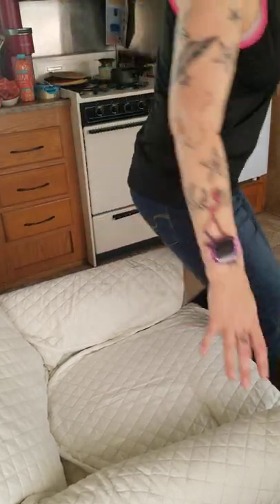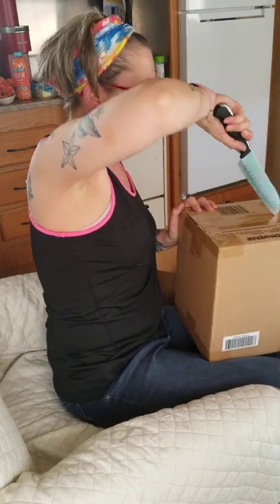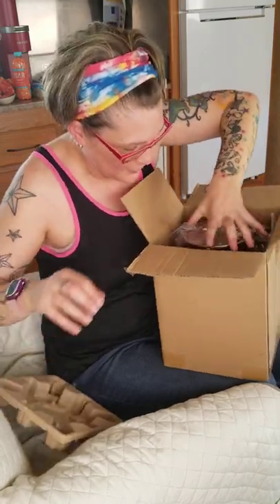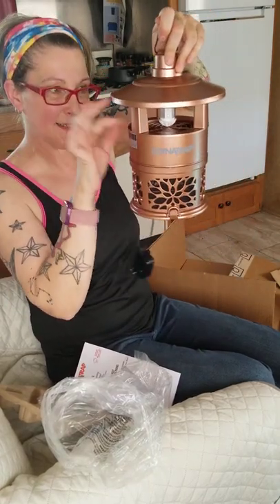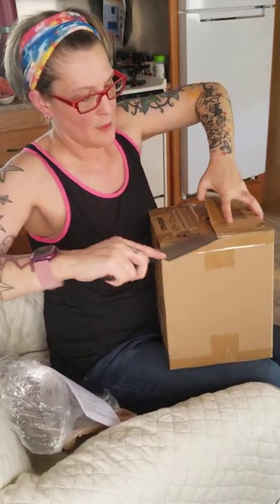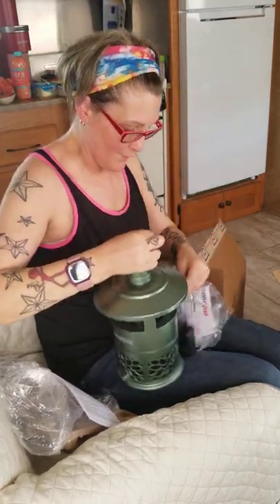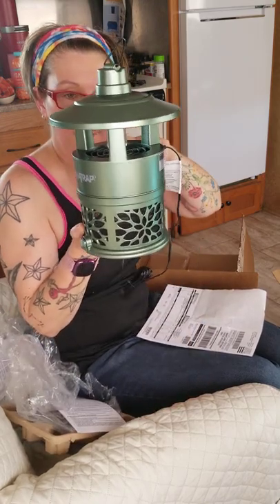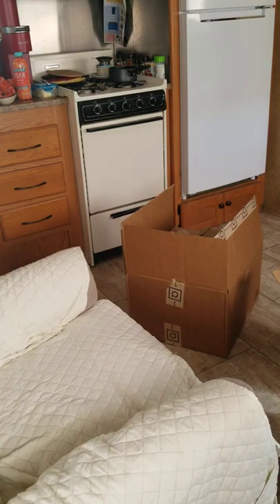How to Dynatrap, with Velvet.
you can find these in 1/4 acre 1/2acre and 1 acre sizes on qvc.com
item